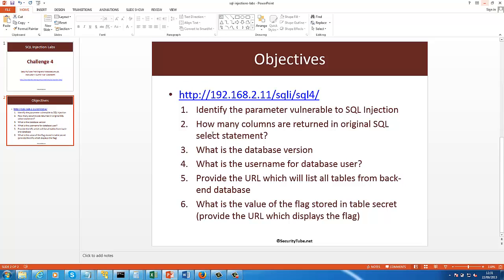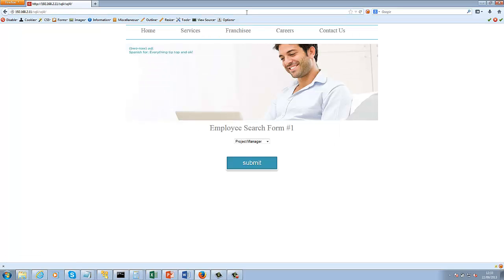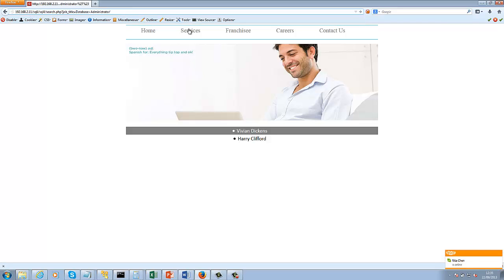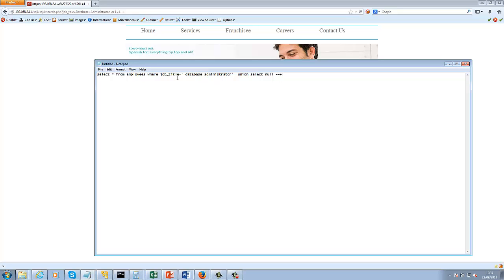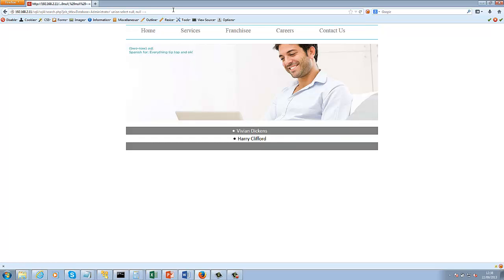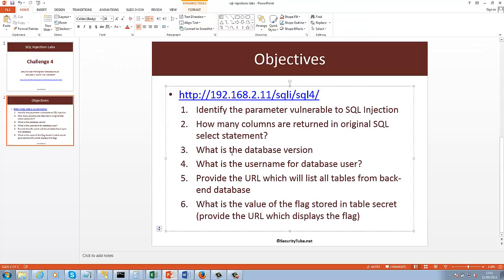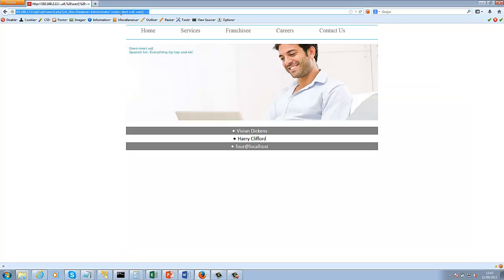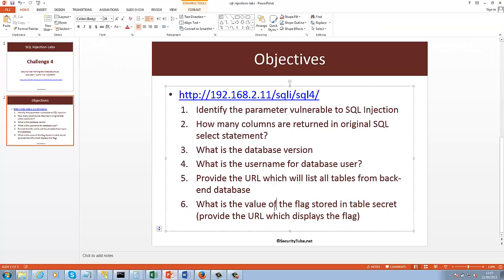SQLi Lab challenge 4 walk through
challenge 4 walkthrough